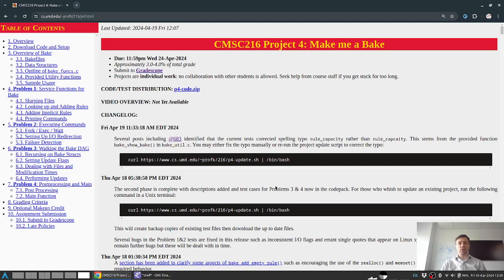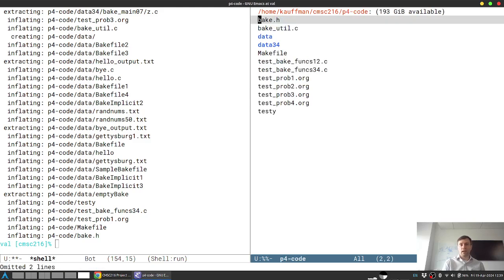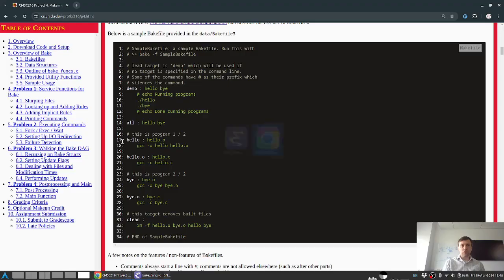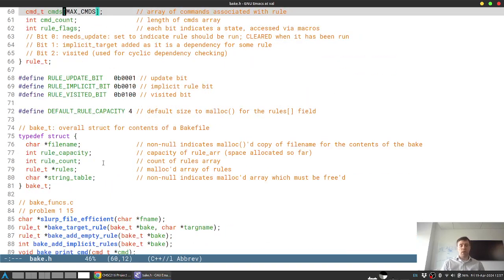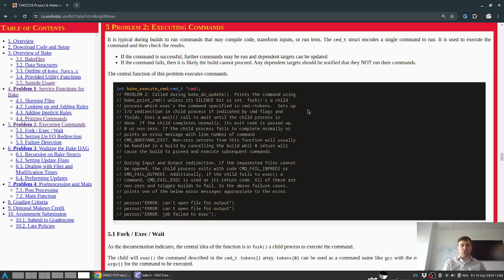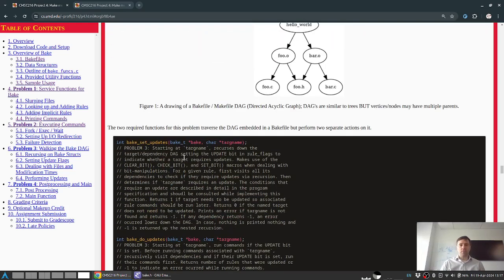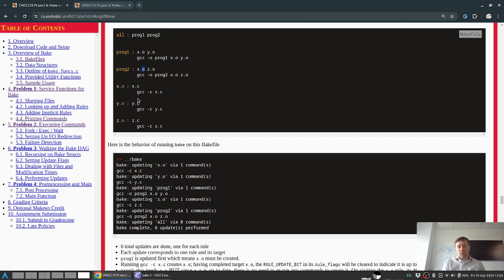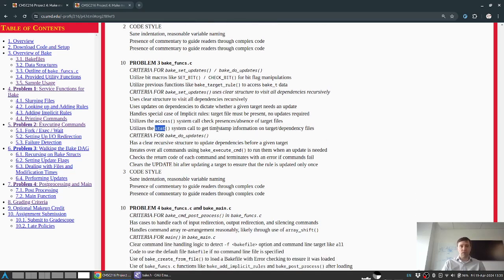CMSC 216 S2024 P4 Overview: Bakefiles